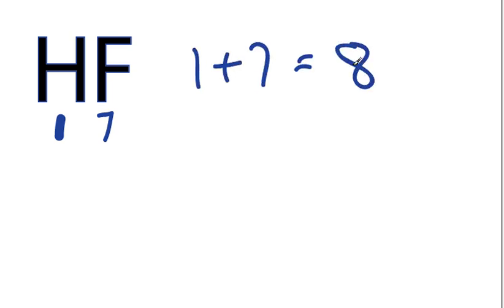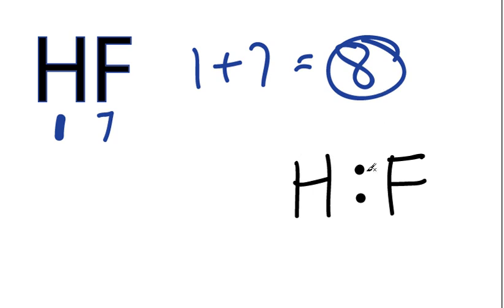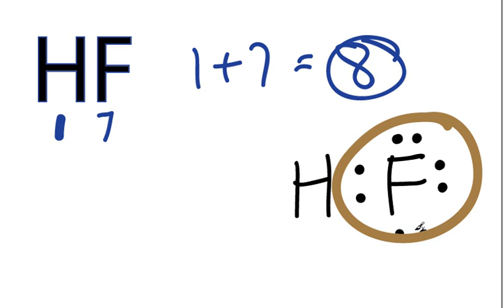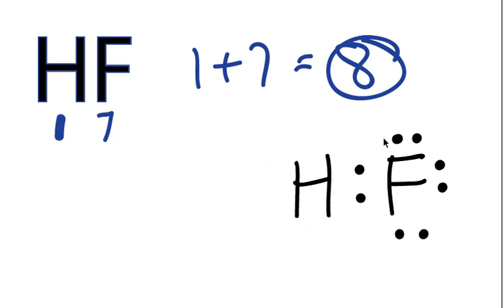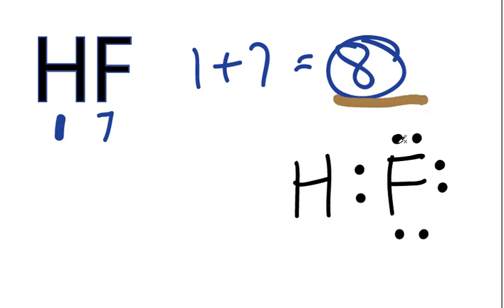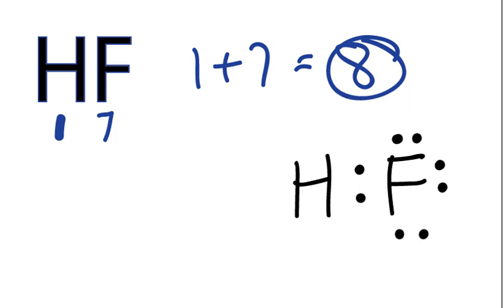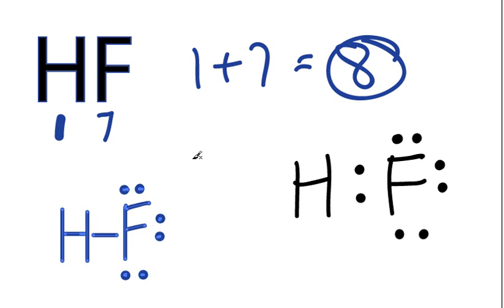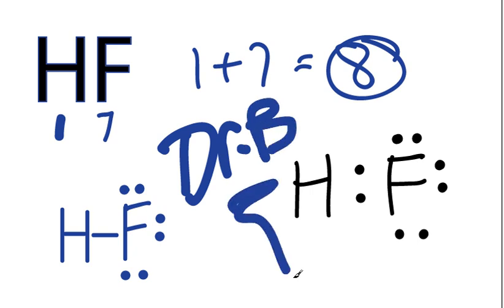HF Lewis Structure - How to Draw the Dot Structure for HF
A step-by-step explanation of how to write the HF Lewis Structure (Hydrofluoric Acid).

For the HF structure use the periodic table to find the total number of valence electrons for the HF molecule. Once we know how many valence electrons there are in HF we can distribute them around the central atom with the goal of filling the outer shells of each atom.

In the Lewis structure of HF structure there are a total of 8 valence electrons. HF is also called Hydrofluoric Acid.

Steps to Write Lewis Structure for compounds like HF
1. Find the total valence electrons for the HF molecule.
2. Put the least electronegative atom in the center. Note: Hydrogen (H) always goes outside.
3. Put two electrons between atoms to form a chemical bond.
4. Complete octets on outside atoms.
5. If central atom does not have an octet, move electrons from outer atoms to form double or triple bonds.

Lewis Structures, also called Electron Dot Structures, are important to learn because they help us understand how atoms and electrons are arranged in a molecule, such as Hydrofluoric Acid. This can help us determine the molecular geometry, how the molecule might react with other molecules, and some of the physical properties of the molecule (like boiling point and surface tension).